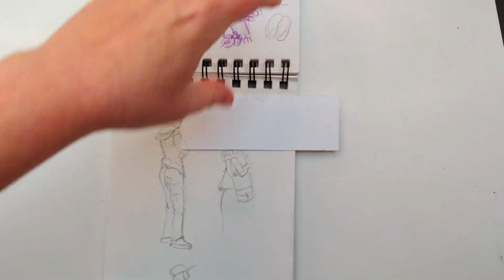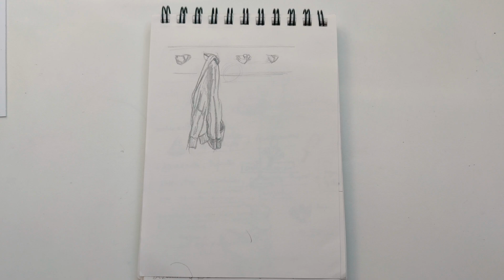Learning Clothed Figure Drawing - The Solo Artist Curriculum - Self-taught art journey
This week I continued New Masters Academy's course on the Costumed Figure. I feel like I have been learning a lot, but that I am having to rush a bit  with the content in order to get through it within the 4 weeks time frame.